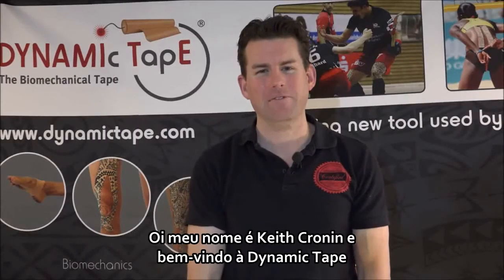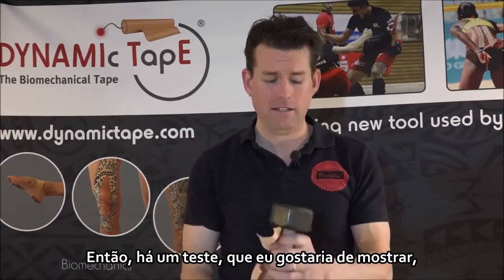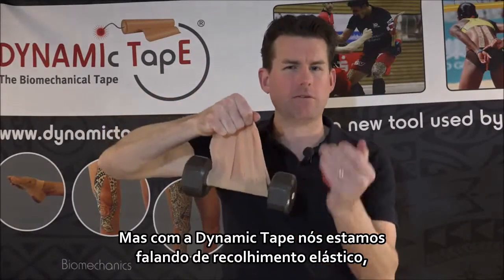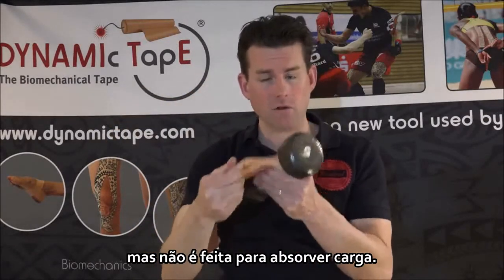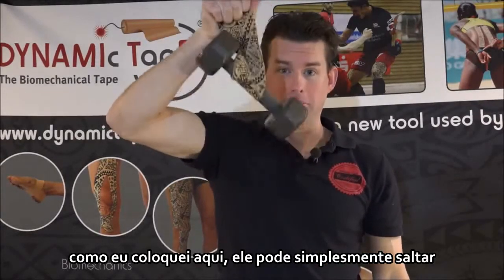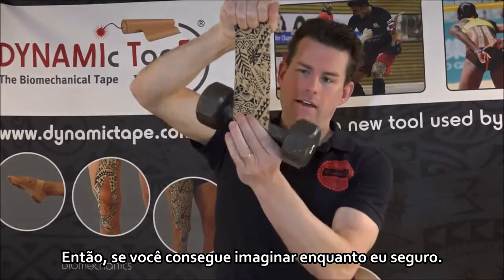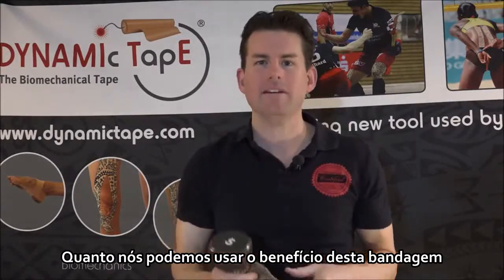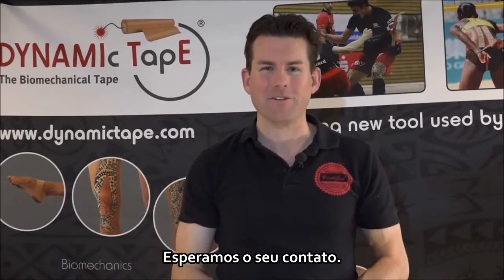Dynamic Tape - Veja a Diferença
Keith Cronin - Diferença entre Dynamic Tape e Kinésio Tape